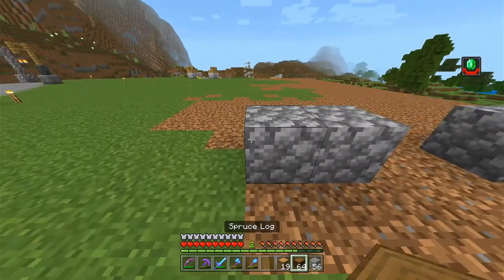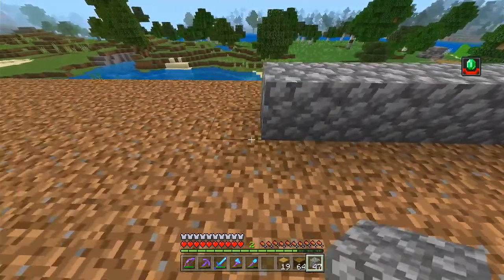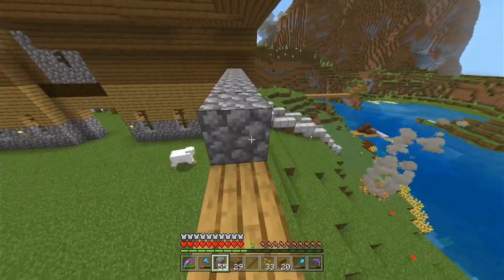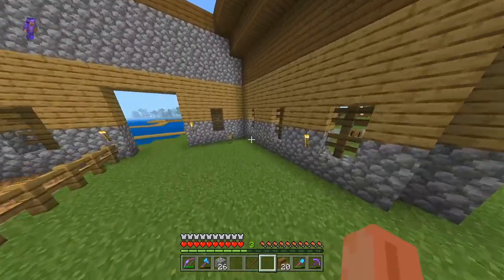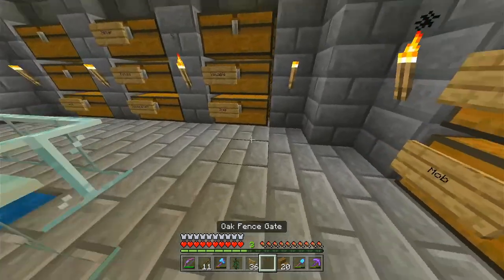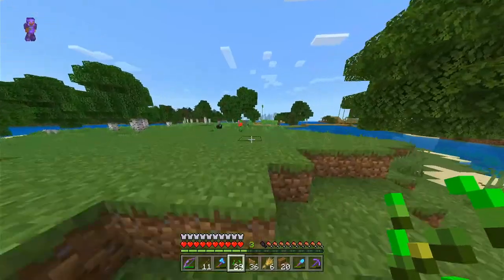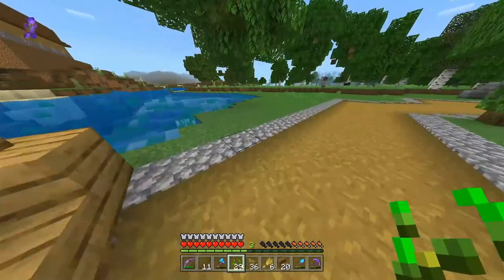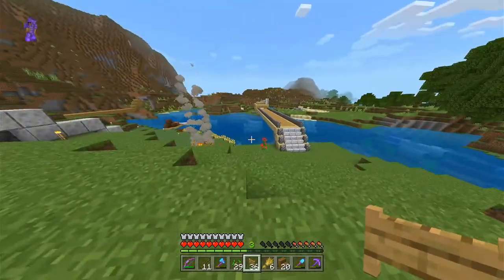How to Build a Barn - Minecraft Journey (EP. 24)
Welcome to Minecraft Journey Episode 24!

After last episodes fail on building anything due to the raid we finally build a beautiful barn for the community to use.